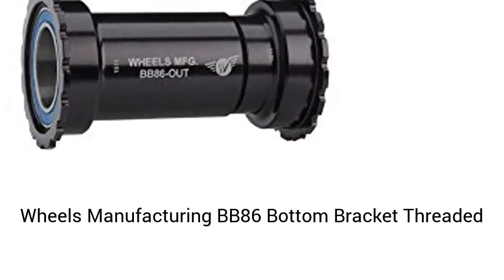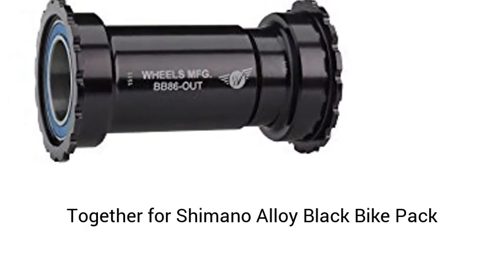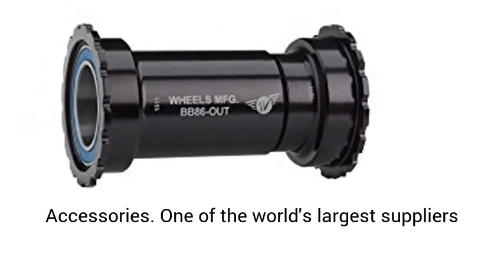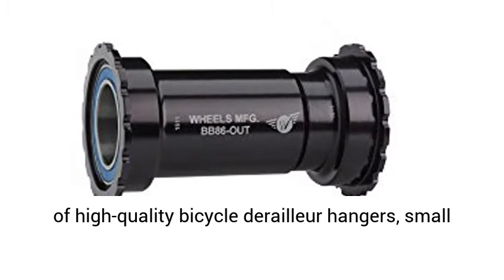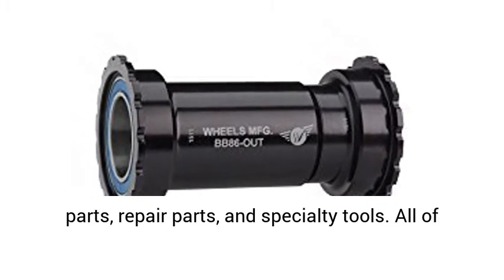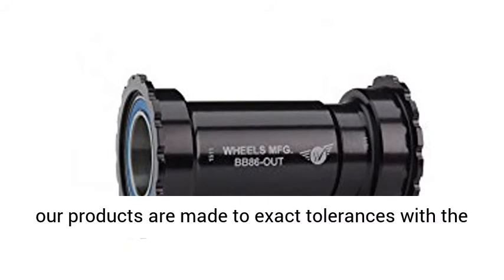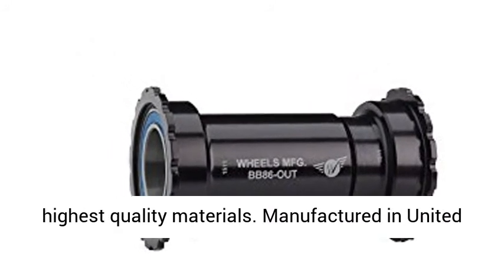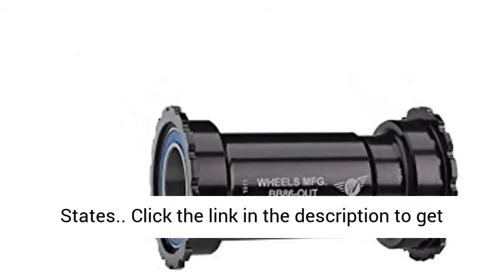Wheels Manufacturing BB86 Bottom Bracket Threaded Together for Shimano Alloy Black Bike Pack Accesso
One of the world's largest suppliers of high-quality bicycle derailleur hangers, small parts, repair parts, and specialty tools
All of our products are made to exact tolerances with the highest quality materials
Manufactured in United States